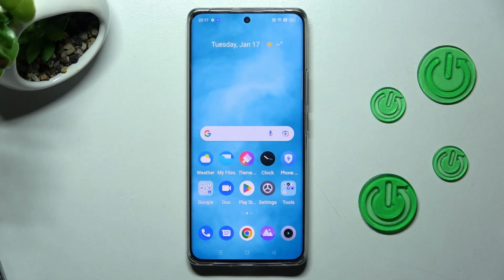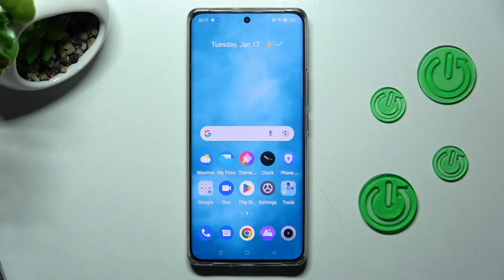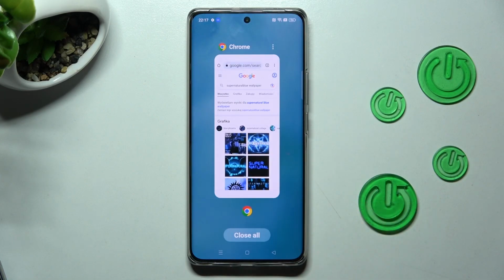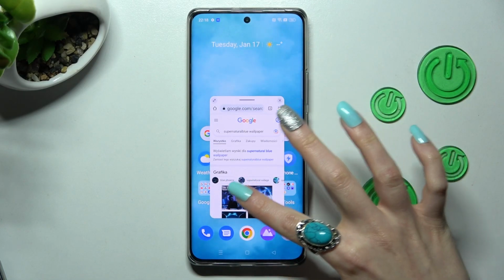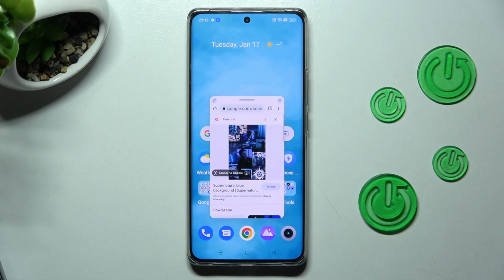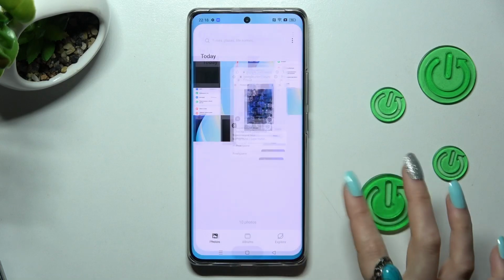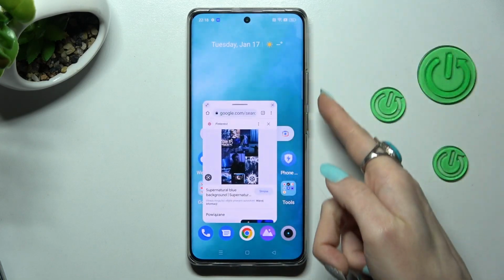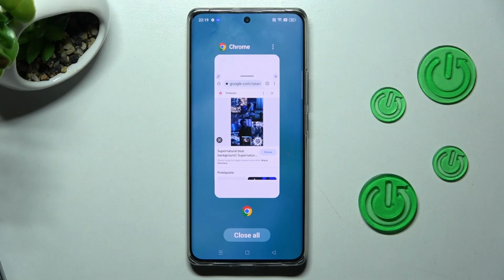Realme 10 Pro+ - How to Open Apps in Pop Up View? Floating Windows Android Tutorial!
Welcome to our video! Let’s follow the attached instruction and set up Pop Up View of any app on your Realme 10 Pro+. We would like to present the video, where we show you how to smoothly use floating windows in your Realme Smarthpone. You will find them on our youtube channel hardreset.info!

How to open apps in pop up in Realme 10 Pro+?
How to use floating windows in Realme 10 Pro+?
How to manage floating window app settings in Realme 10 Pro+?